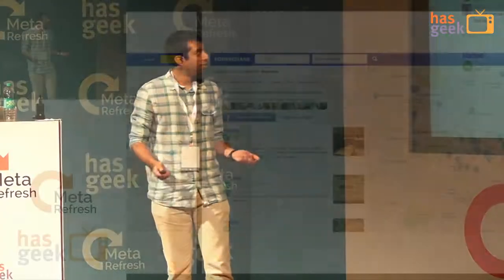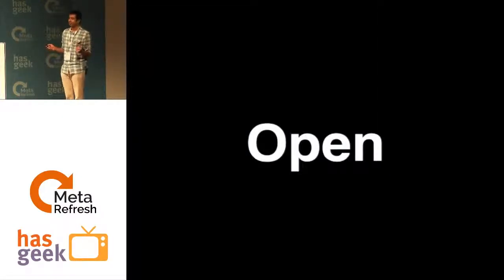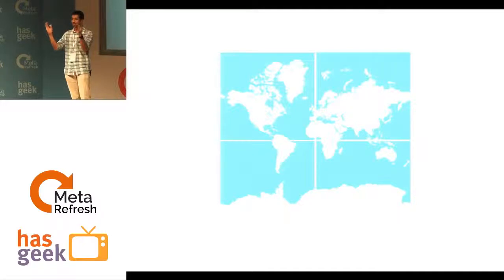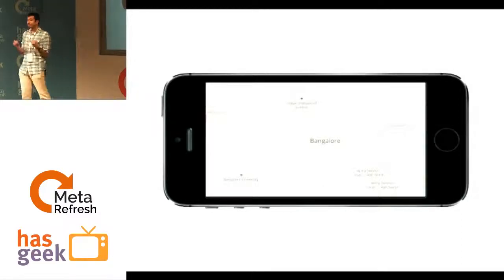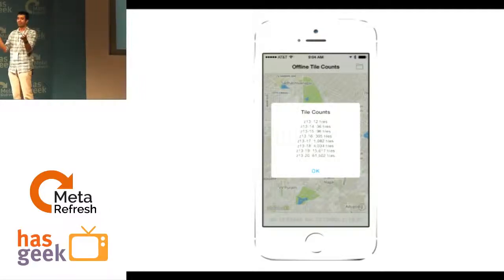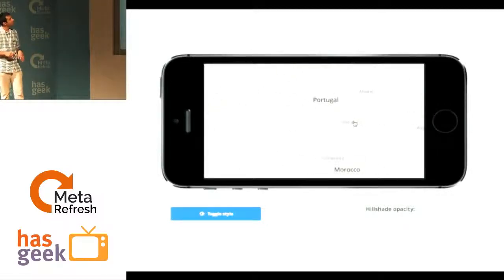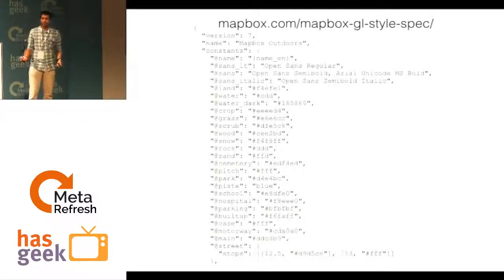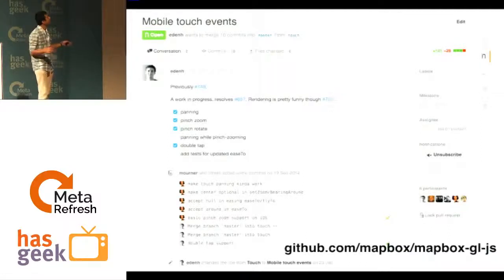Sajjad Anwar - Making maps work on mobile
Maps have continously become the center stage for mobile web apps. They have gone from something that developers plug in at the last minute to a fully interactive element that governs the overall aesthetics of the application. We will talk about how this is important and how open source tools help add value and functionality to the maps. We will understand how maps are rendered in a browser in a mobile environment, and explore some of the recent improvements that push the limits of web technologies.